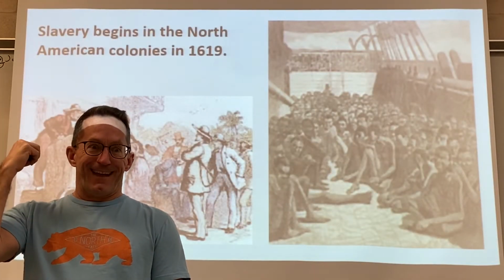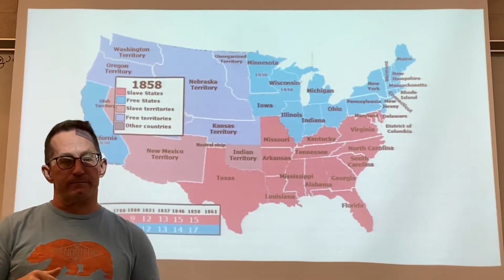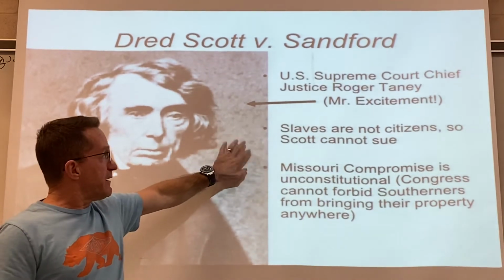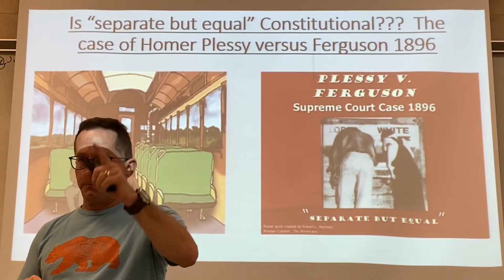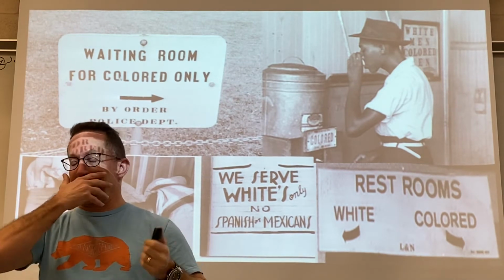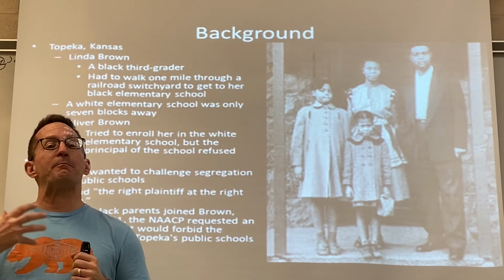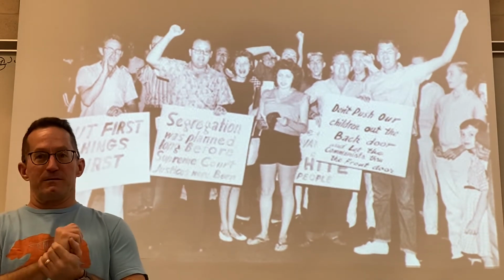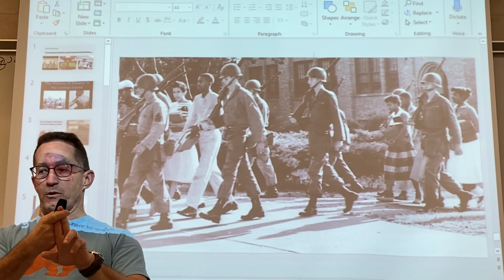Civil Rights in the US- Supreme Court Cases